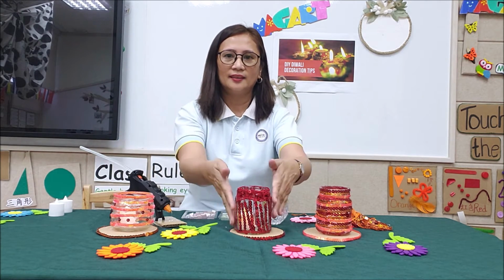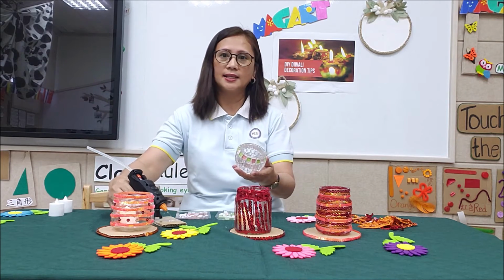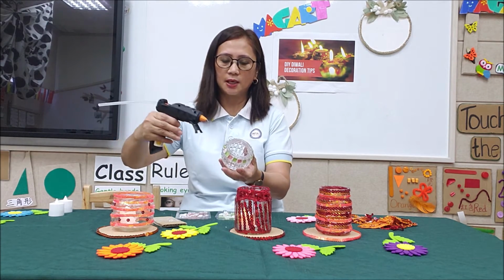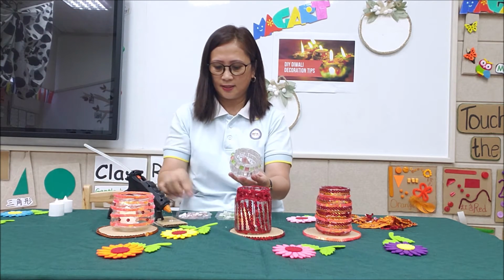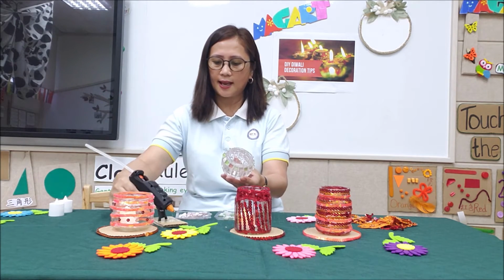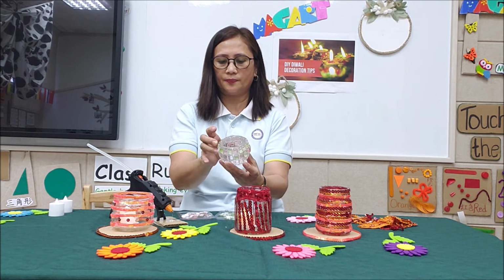【MAGART Weekly Live Learning】Innovative DIY Diwali Decoration Candle Jars with Ms. Madelyn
🧪🌈【MAGART Weekly Tue & Thur Live Learning】🌡️
Let's make an "Innovative DIY Diwali Decoration Candle Jars"🤗

**Accepting Priority Application For 2021/22**
🏫Info Session學校資訊日🏫
⏰ 11月7日及14日 (星期六)
Whampoa 黃埔 • Taikoo 太古 • Fanling 粉嶺
🌟 英國課程 British EYFS Curriculum
🌟 中華儒家文化 Confucian Culture
🌟 崇禮尚教 Character Education & Academic Excellence

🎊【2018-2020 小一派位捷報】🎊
• 聖若望英文書院（小學部）
• 九龍塘官立小學
• 德信學校
• 培僑書院
• 德萃小學
• ISF 弘立書院
• ESF 鰂魚涌小學
• HKIS 香港國際學校
等等

Whampoa 黃埔：
九龍紅磡黃埔花園第7期地下G3A號鋪 (黃埔站D2出口)

Taikoo 太古：
香港英皇道1060號柏蕙苑高層地下B鋪 (太古站B出口)

Fanling 粉嶺：
新界粉嶺中心1期A及B座地下 (粉嶺站A出口)